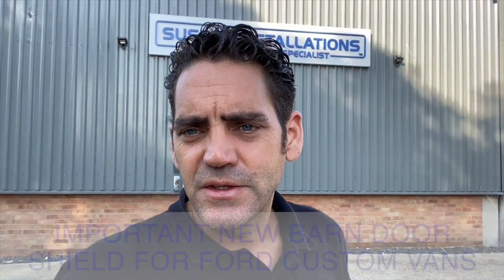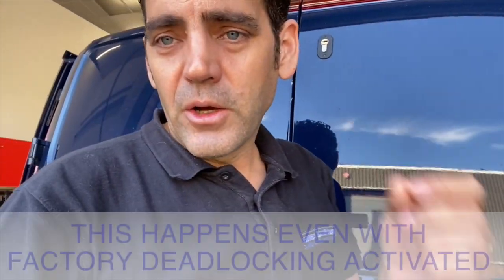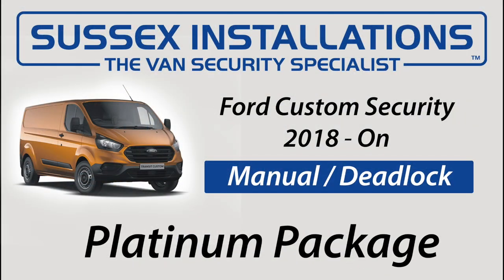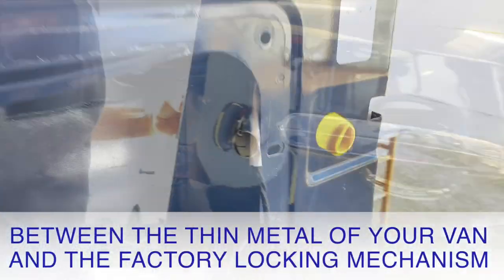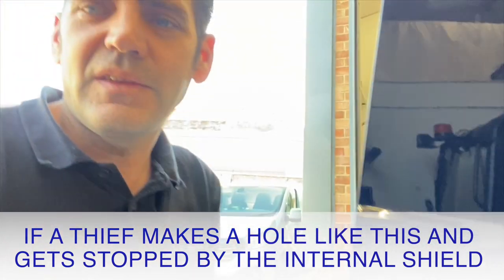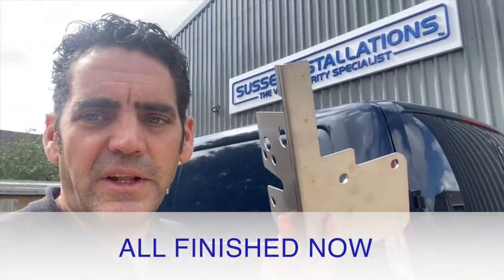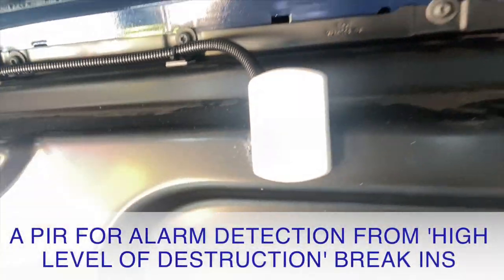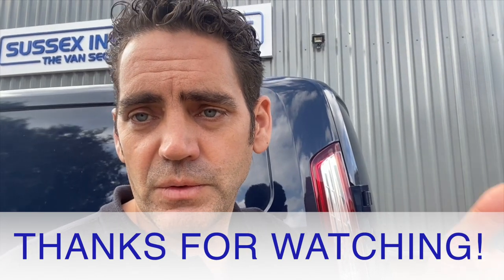Ford Custom Vans being attacked by holes through the back doors now!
The break-ins to Ford Custom and Ford Transit MK8 vans continue, with so many owners coming back to their vans to find tools missing and a hole in their side load doors.

This video gives some more understanding of the problem and what owners of Ford Custom vans can do to reduce the chances of them becoming a victim to the current Van tool theft epidemic.